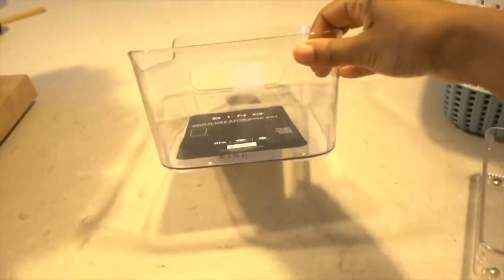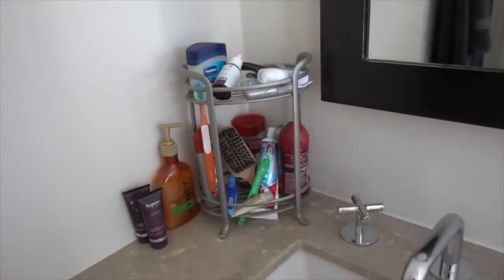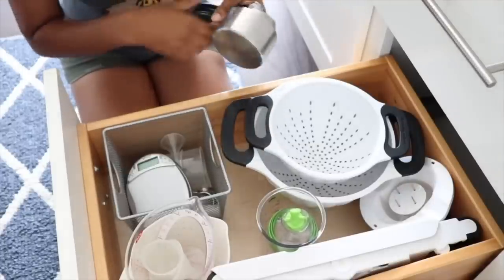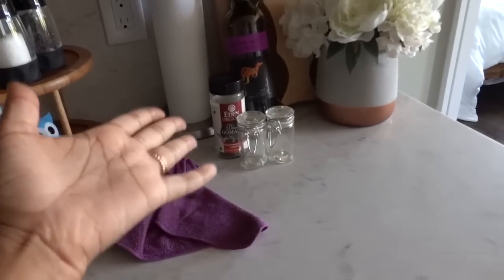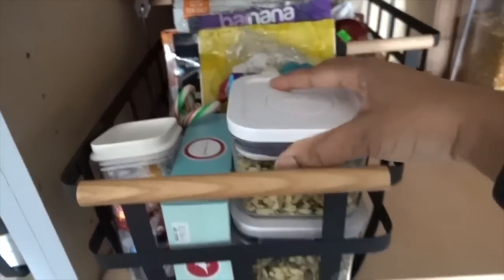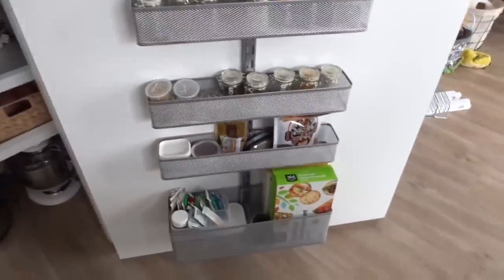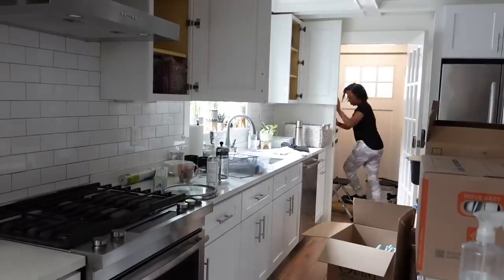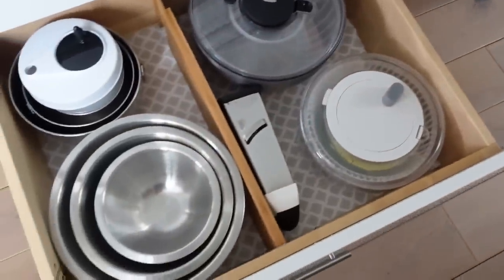✨ 3 Hours of Kitchen Organizing Motivation | Organize With Me MARATHON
In this video, I give you nearly 3 hours of kitchen organizing motivation. Over 6 years on my channel, I have lived in at least 3 kitchens and today we are going to organize and declutter them ALL! I hope you enjoy this extreme organizing compilation from over the years!